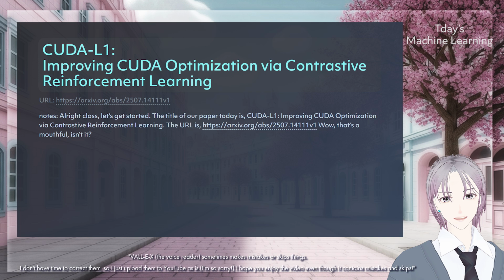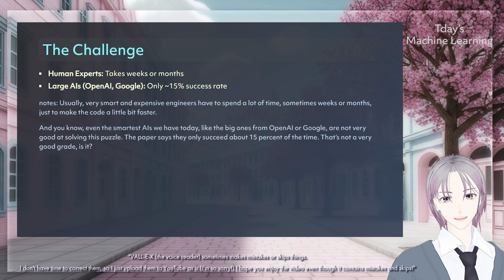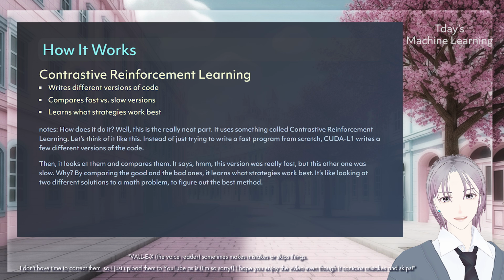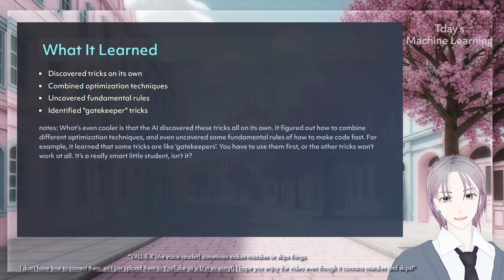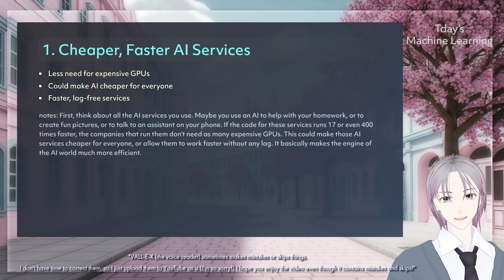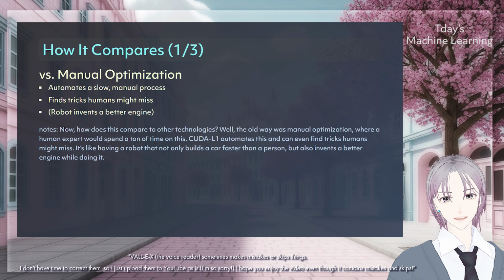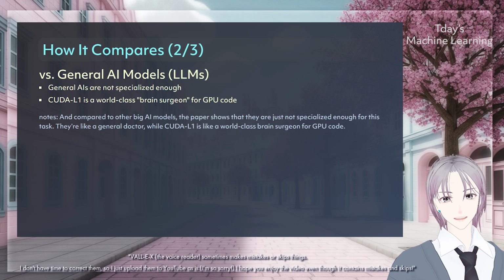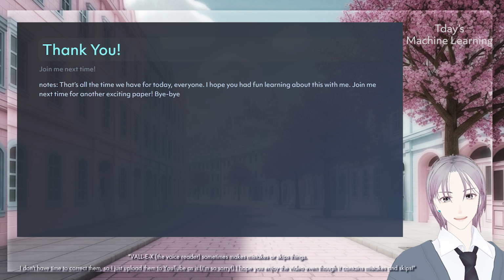AI Makes GPUs 449x Faster! Meet CUDA-L1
Welcome to the show! In this video, join your host ichino-ani as we explore an exciting new paper from the world of Machine Learning: 'CUDA-L1: Improving CUDA Optimization via Contrastive Reinforcement Learning'. We break down how this revolutionary AI, CUDA-L1, is designed to solve one of computing's toughest puzzles: making CUDA code run blazing fast on GPUs. Learn why even advanced AIs struggle with GPU optimization and how CUDA-L1 uses a unique comparison-based learning approach to achieve mind-blowing results, including an average 17.7x speedup and an incredible 449x speedup for specific tasks! Discover how this AI not only optimizes code but also uncovers fundamental rules of efficiency all on its own. This breakthrough could dramatically accelerate the AI applications we use daily.